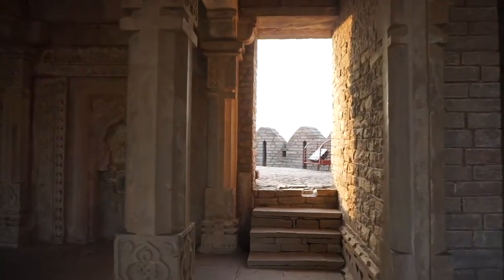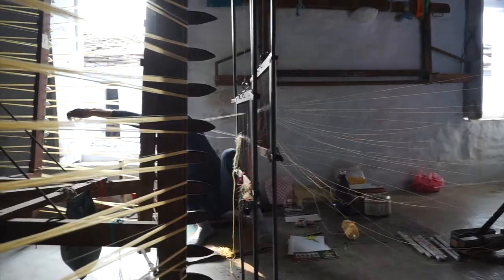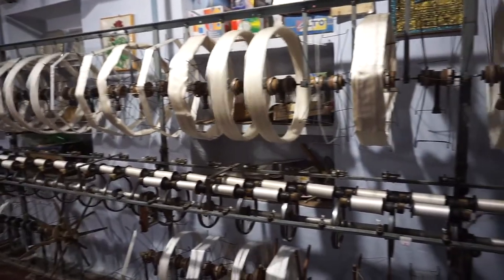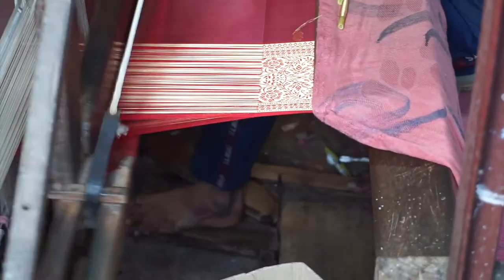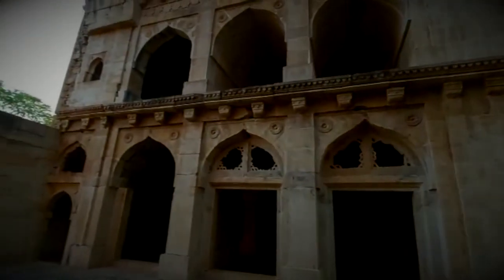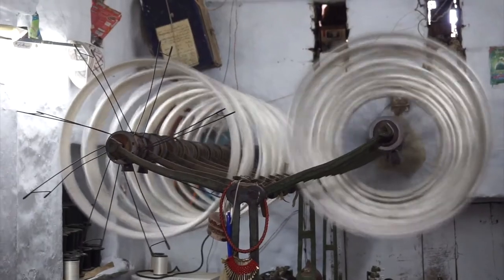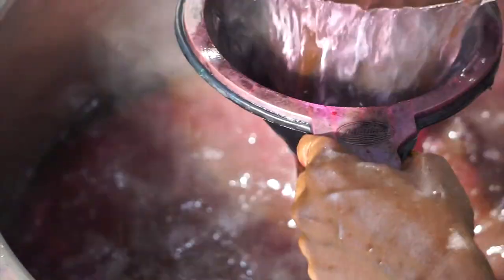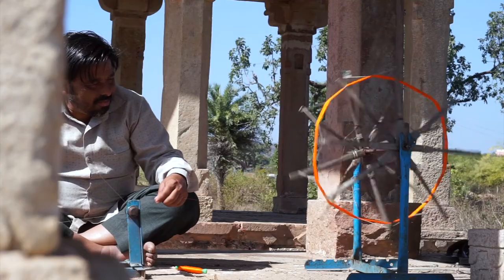HATHKARGHA- Stories woven beyond the threads | Chanderi Documentary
Chanderi… a vibrant town situated in a distinct setting along the southwestern side of the Betwa River in the heart of Madhya Pradesh, has embraced the eventful Medieval monuments and artistic heritage in its lap.
By - Avik
Special credits